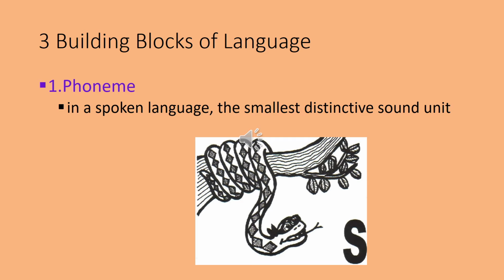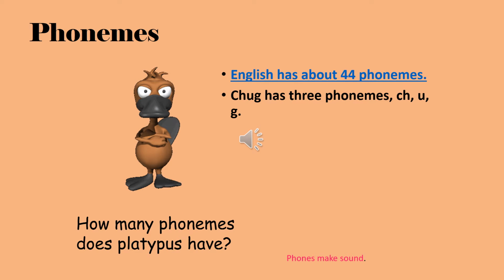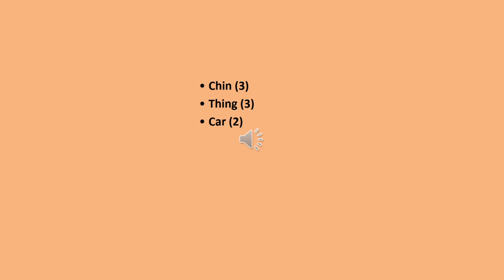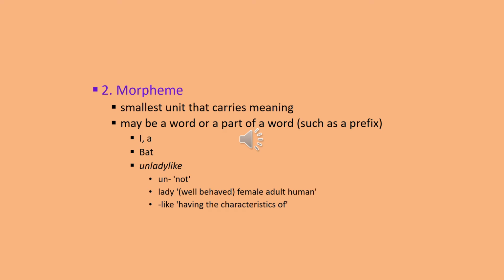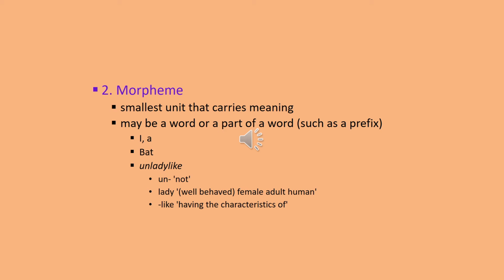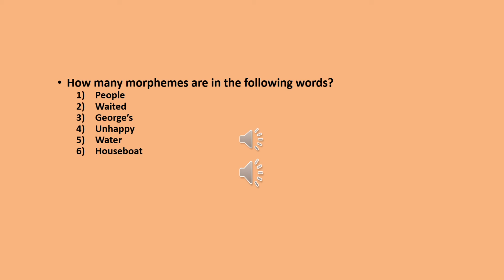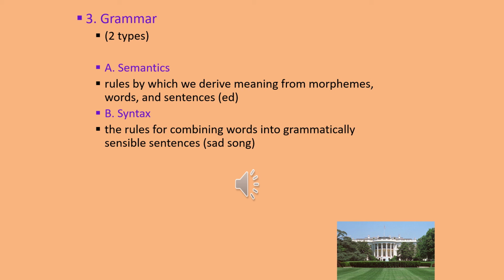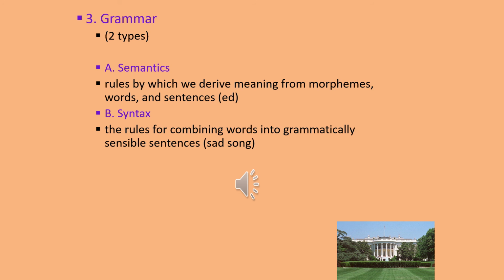Building blocks of language